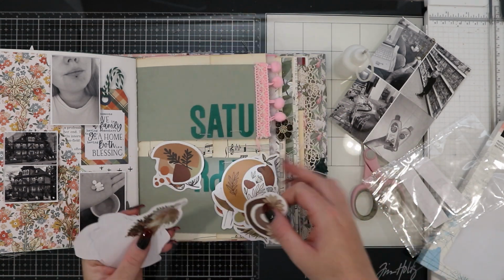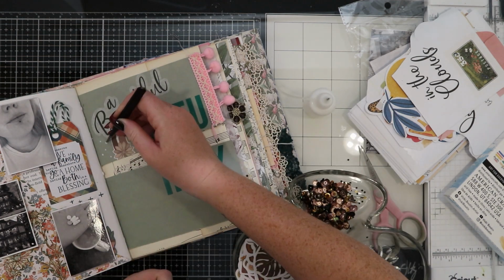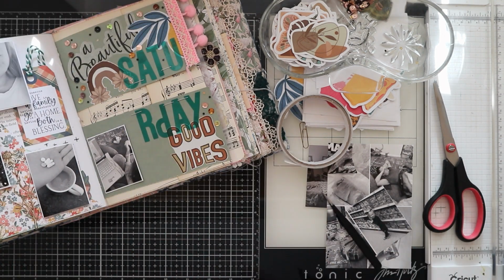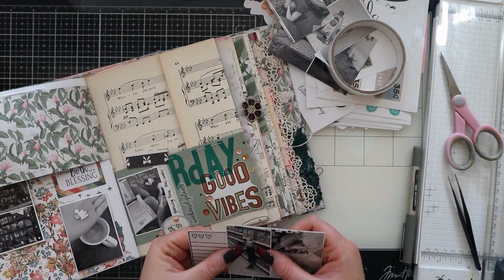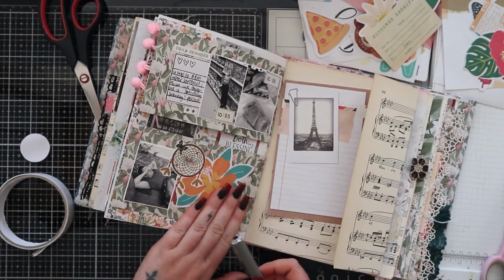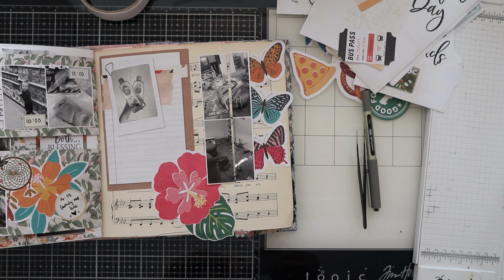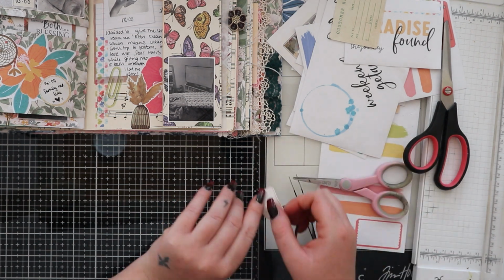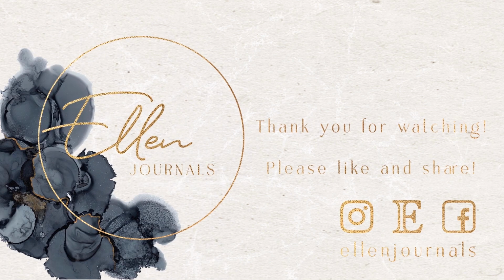Week In The Life - Saturday ✨ Journal With Me | Ellen Journals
Welcome to Ellen Journals!

Ellen x

My intro & outro videos were created by Inkley Media.